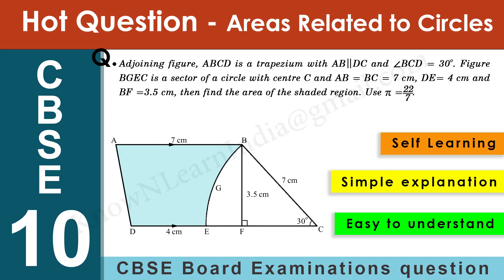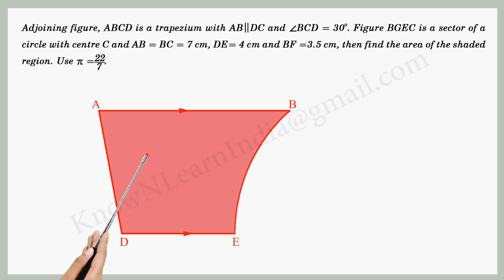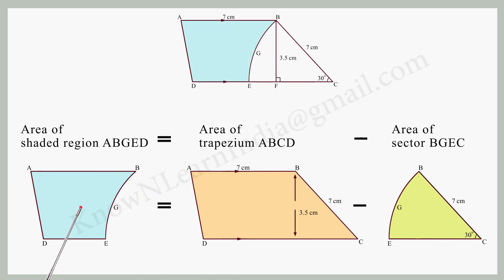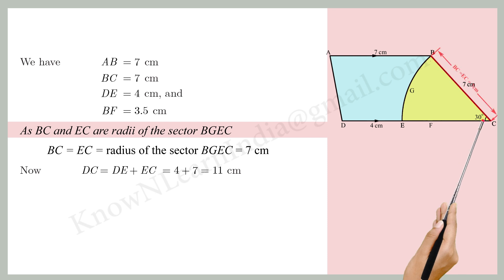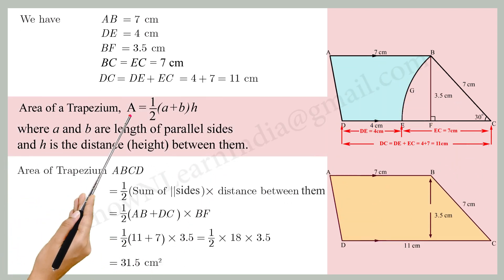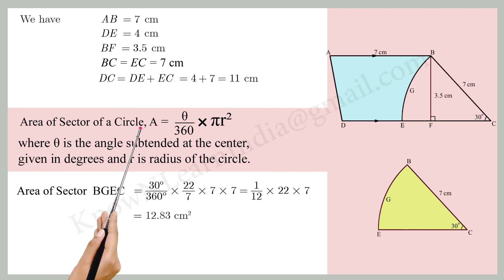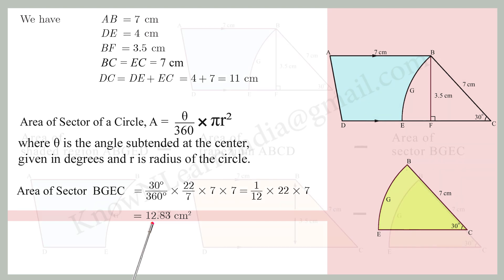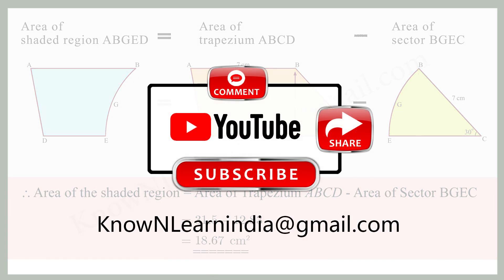Q_016- Adjoining fig, ABCD is a trapezium with AB II DC ... Find the Area of the shaded region?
Adjoining fig, ABCD is a trapezium with AB II DC and  Angle BCD = 30°. In the fig BGEC is a sector of a circle with centre C and AB = BC = 7cm, DE= 4cm and BF =3.5cm, then find the area of the shaded region. use π = 22/7

It is given in the question,
                      AB = 7cm
                      BC = 7cm
                      DE = 4cm,      and
                      BF = 3.5 cm

As BC and EC are radii of the sector BGEC
                    BC = EC = radius of the sector BGEC = 7cm
Then,
                    DC = DE+ EC = 4 + 7 = 11cm

Area of trapezium A = ½ (a+b)h
Where a and b are length of parallel sided and h is the distance (height) between them.

Area of Trapezium ABCD  = 1/2 (sum of II sides) x distance between them
                                              = 1/2 (A+B) x BF
                                              =1/2 (11+7) x 3.5 = ½ x 18 x3.5
                                              =31.5cm²

Area of a sector of circle = Ө/360 x πr²
Where Ө is the angle subtended at the center, given in degrees and r is radius of the circle.

Area of sector BGEC = 30°/360° x 22/7 x 7 x 7
                                       =12.83 cm²

Area of the shaded region ABGED = Area of trapezium ABCD – Area of sector BGEC
                                                              =31.5 – 12.83
                                                              =18.67 cm²